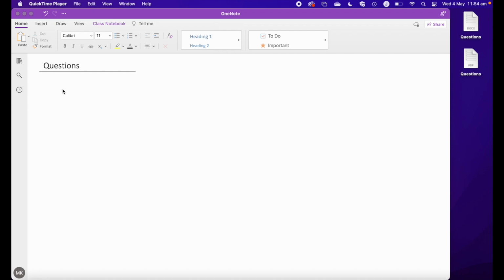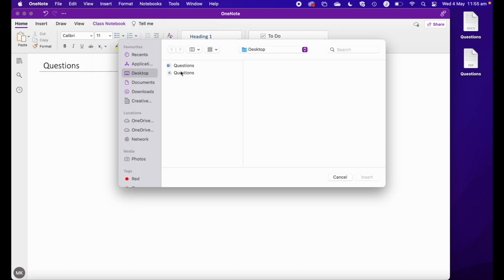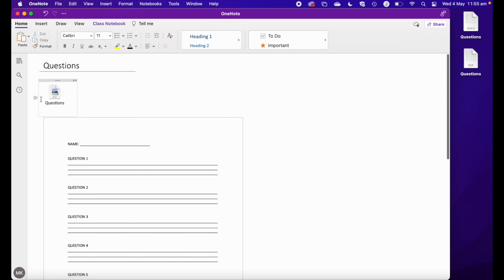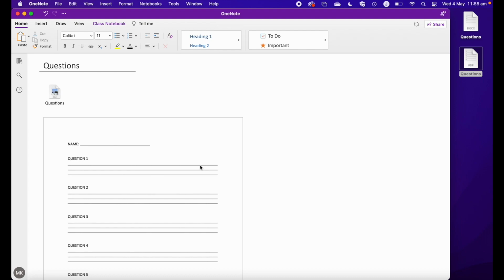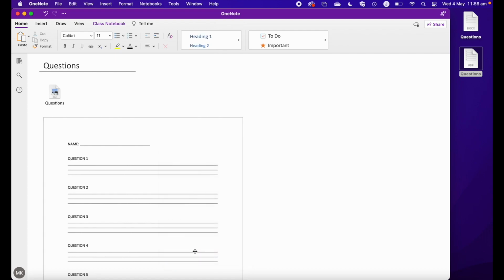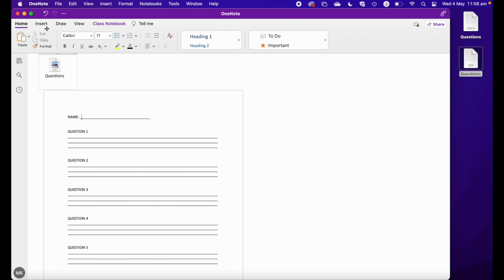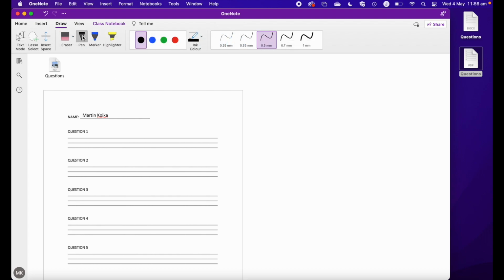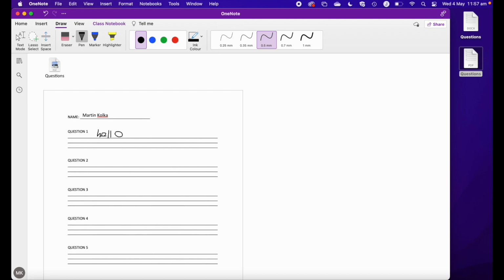Edit PDF in OneNote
In this video I show you how you can take your already created PDF documents, add them to OneNote and allow users to edit them directly.

Let's say you have a PDF survey for employees or a worksheet for students that you would like them to fill in. You don’t want to have them download  a document attached to your OneNote page, complete it, save it  and then add it back to OneNote. You also don’t have time to create the survey or worksheet again entirely in OneNote.

Then this is the solution for you allowing you to use your already created resource and have employees, students or anyone directly write on the PDF.

"Microsoft OneNote is a note-taking program for free-form information gathering and multi-user collaboration. It gathers users' notes, drawings, screen clippings, and audio commentaries. Notes can be shared with other OneNote users over the Internet or a network."